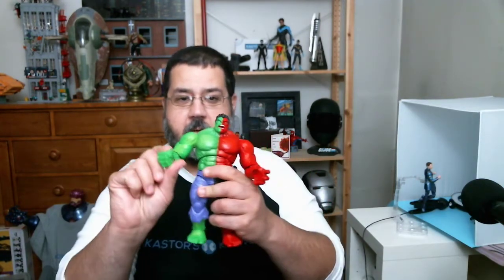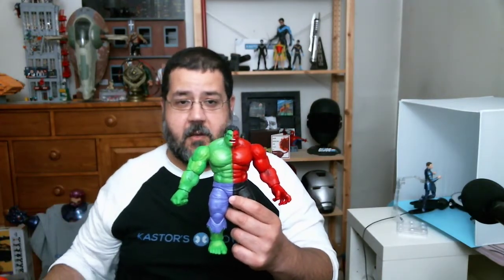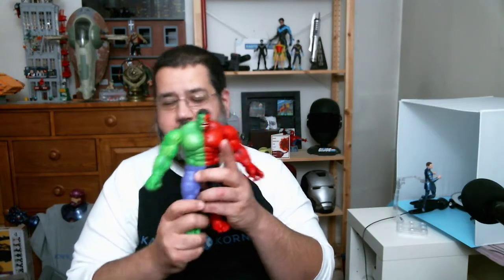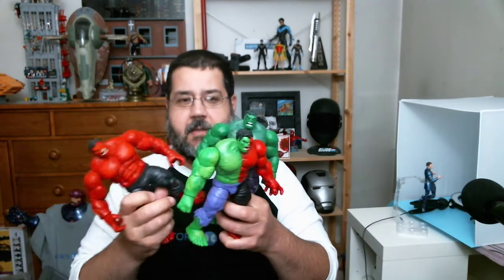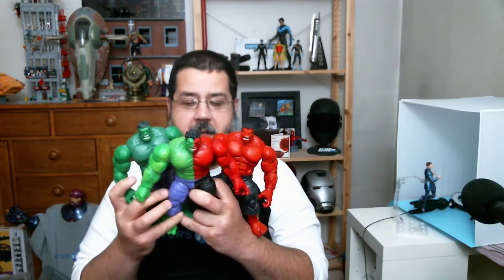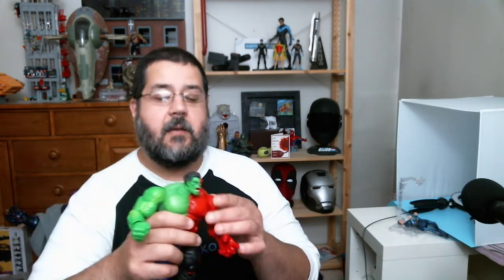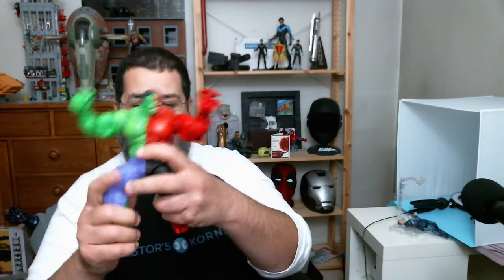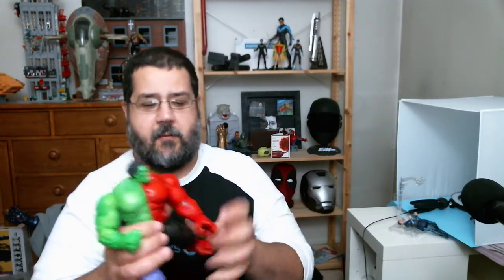Kastor's Korner Toy of the Day 339- Hasbro Marvel Legends Compound Hulk (Walmart Exclusive)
Today on the Toy of the Day we are talking about the new Hasbro Marvel Legends Compound Hulk (Walmart Exclusive)!

I feel like you really have to be a hulk fan to grab this version, or an all in Marvel Legends collector like me. There is not much new here with the body, but there is a stellar paint job done for this spilt Hulk! Check out the full video review and gallery for yourself!